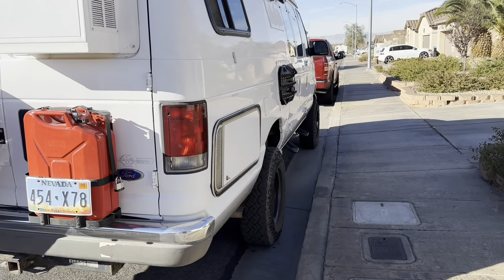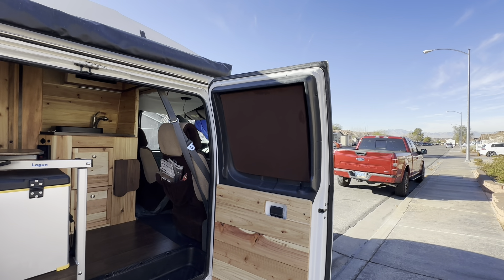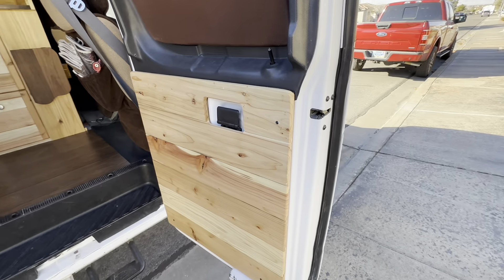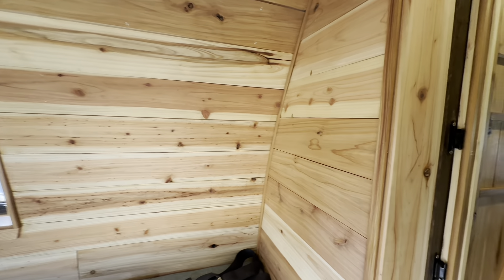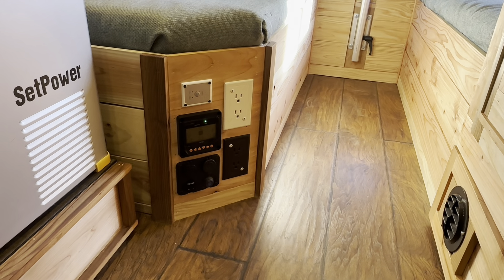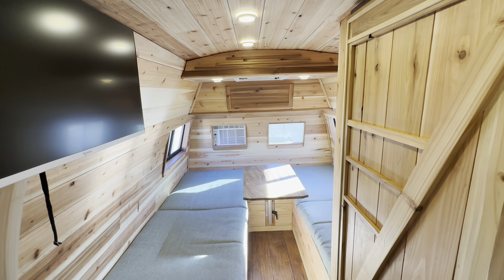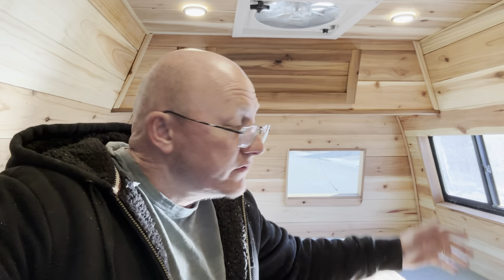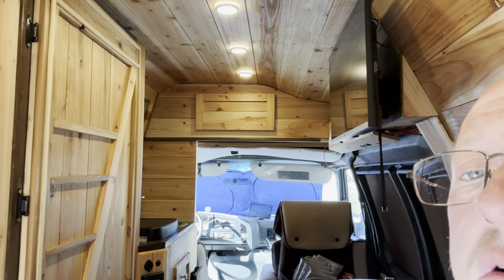The wood finish I applied really changed the tone of the cedar